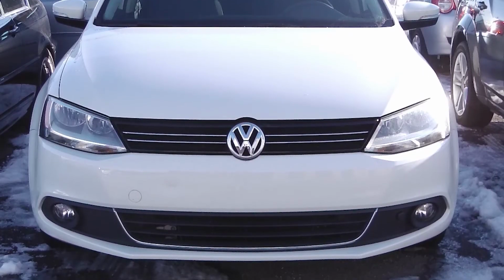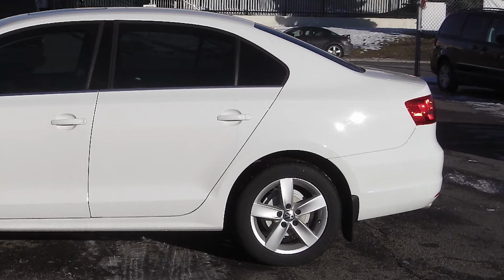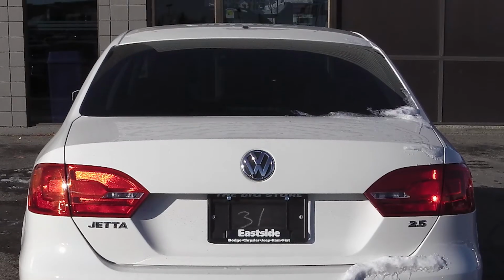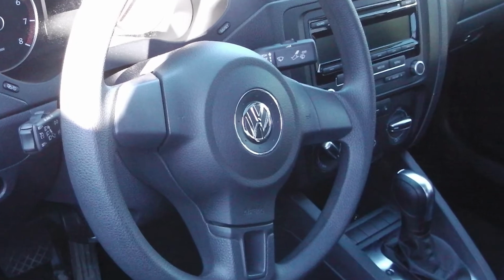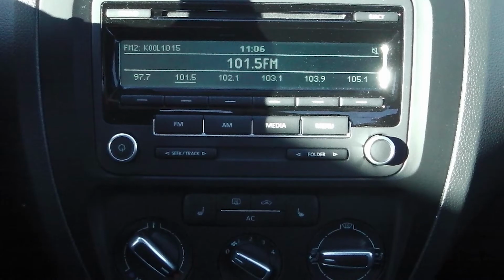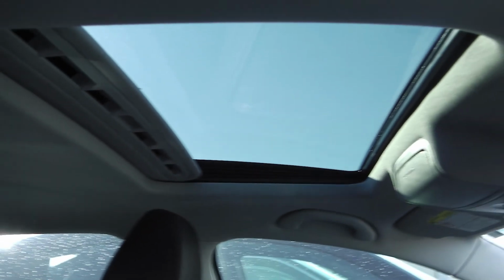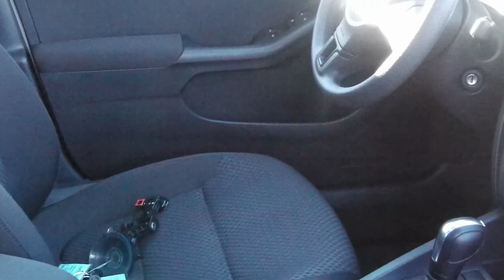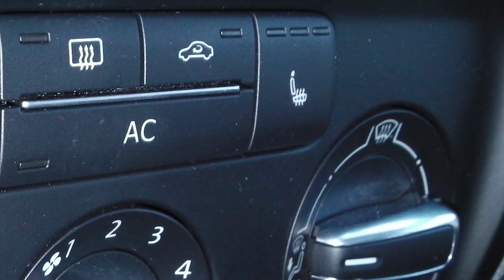2012 Volkswagen Jetta -Pre Owned Cars -Calgary, Alberta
Eastside Dodge
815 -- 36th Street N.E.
Calgary, AB T2A 4W3
Canada